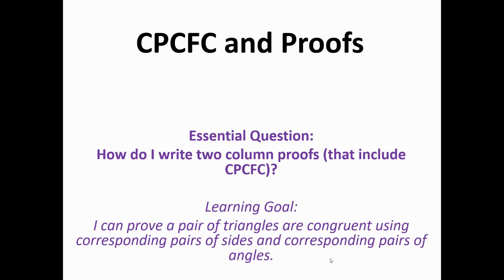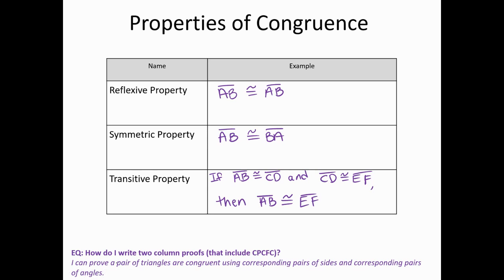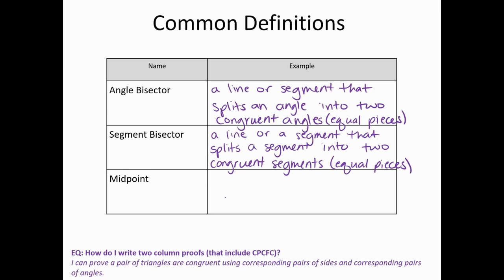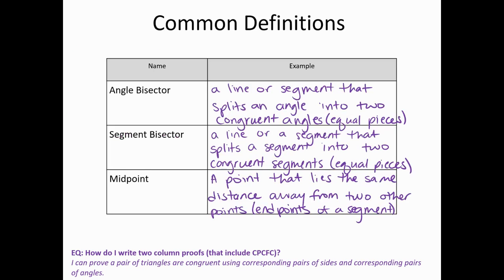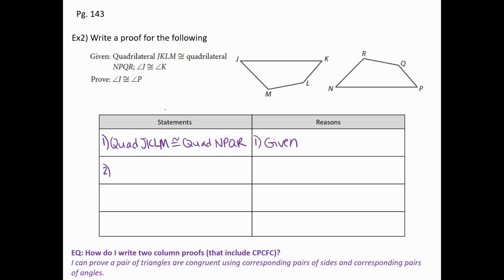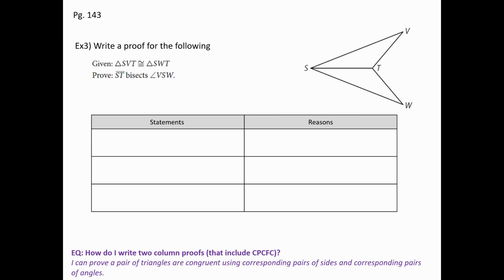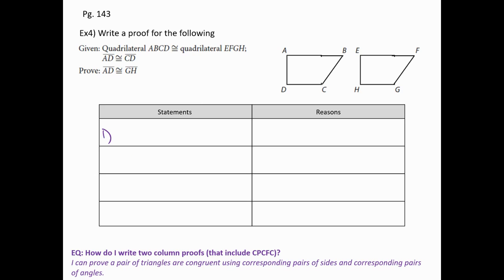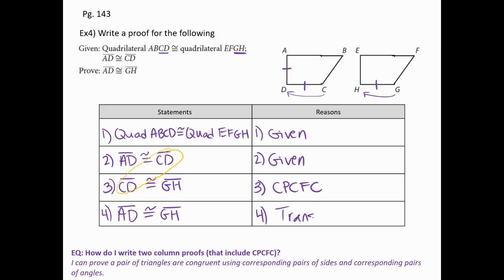CPCFC and Proofs Notes